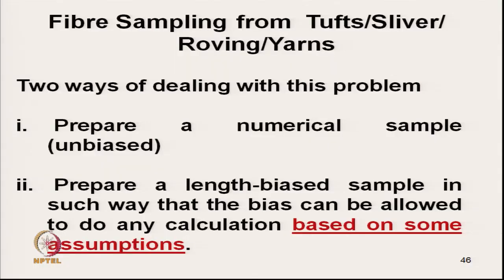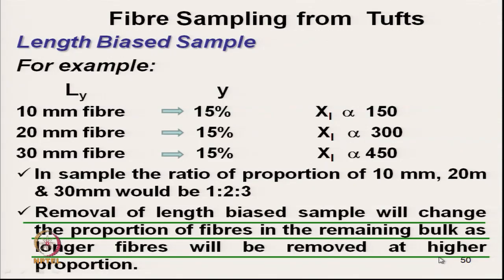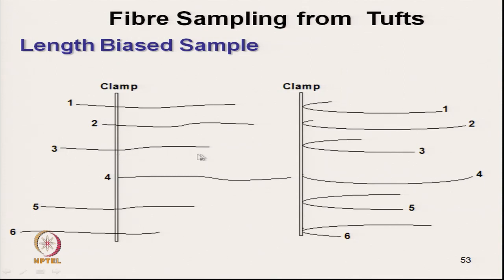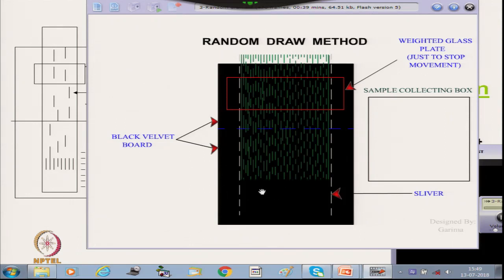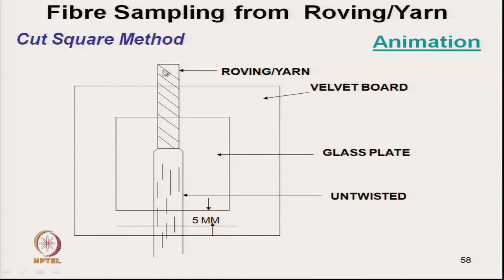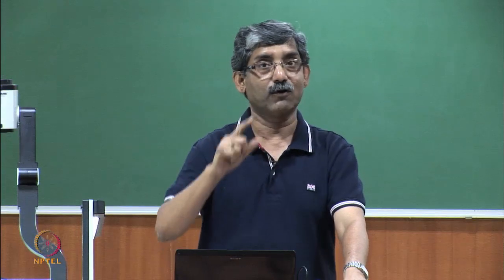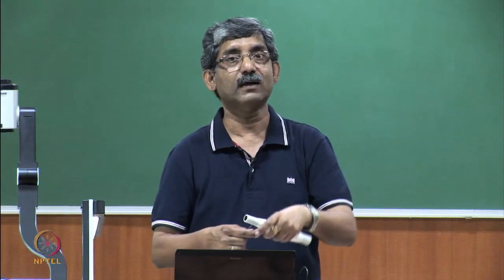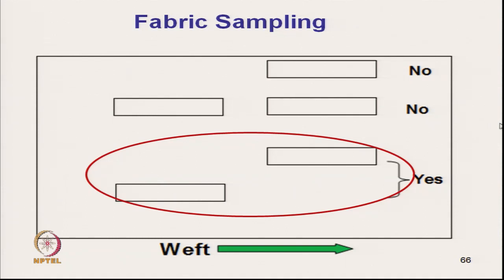Sampling Methods & Sample Size (contdâ€¦.)